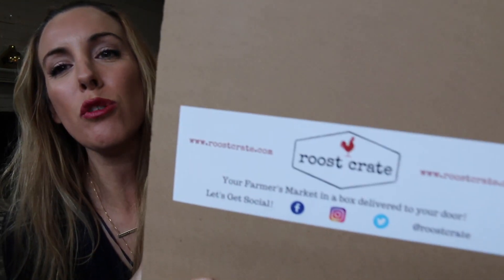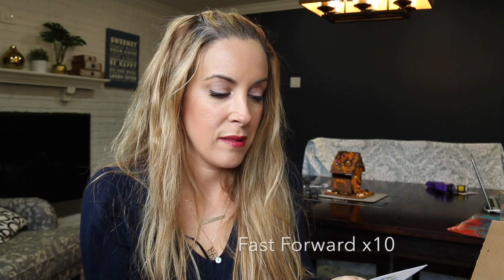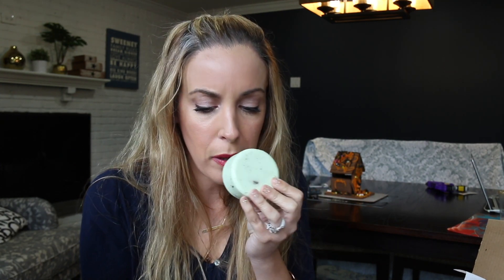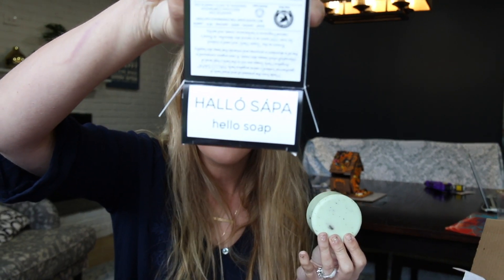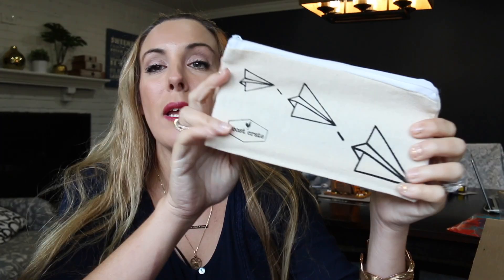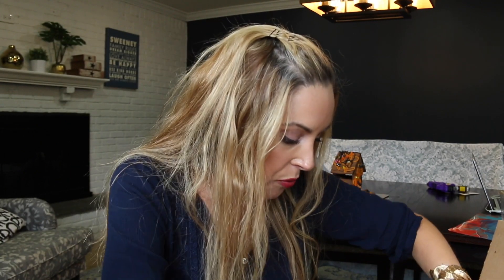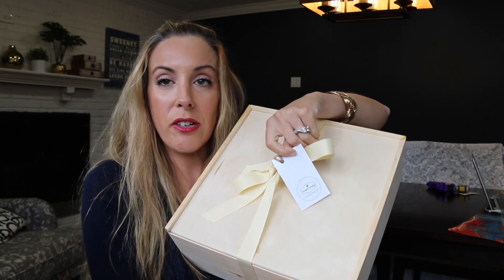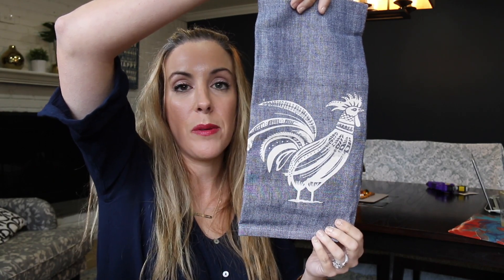Roost Crate Unboxing - Perfect Holiday Gift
Looking for a great holiday gift this year? I found such a great company that offers just about anything you need. From beauty to food options - Roost Crate curates wonderful packages that are just so AMAZING.

Take a look at what my friend, Kelly sent along. She is the owner of the company and a wonderful soul. She puts her heart into every package that goes out the door. I LOVE everything that I received. Roost Crate is definitely on Santa's list this year. ;)

Mail Time
Vera Sweeney